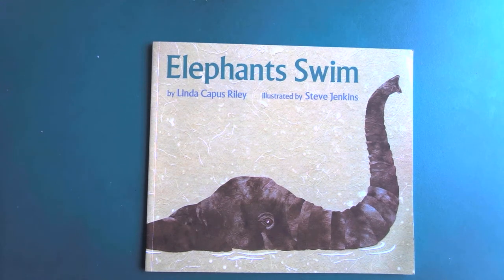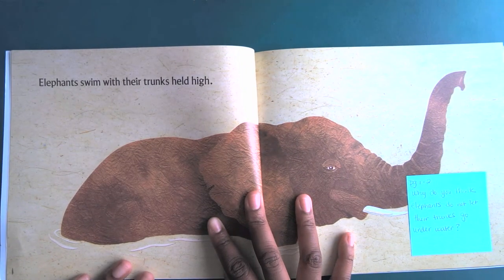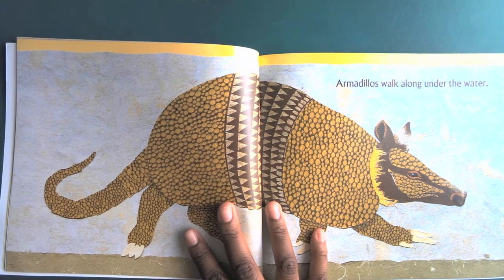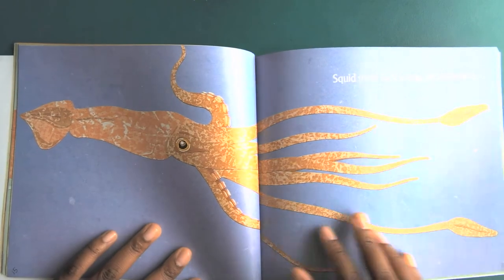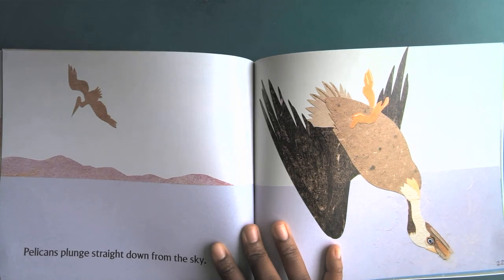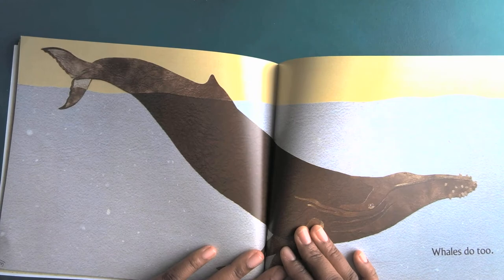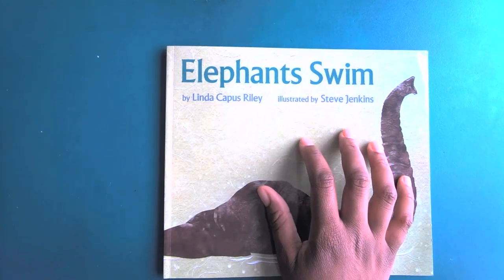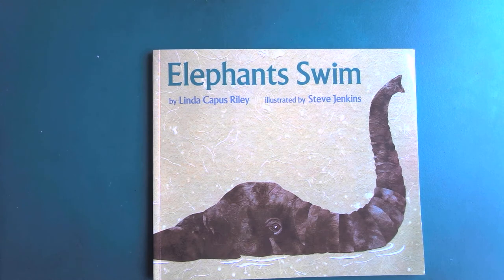Elephants Swim by Linda Capus Riley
Read Aloud for Elephants Swim by Linda Capus Riley